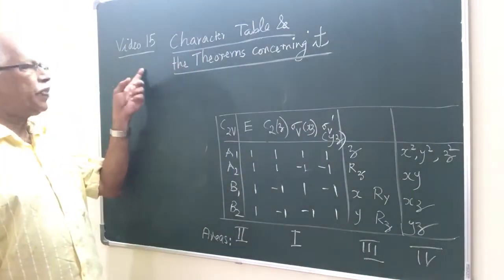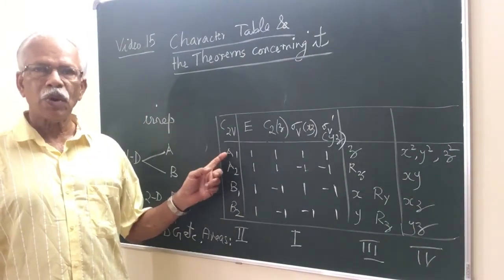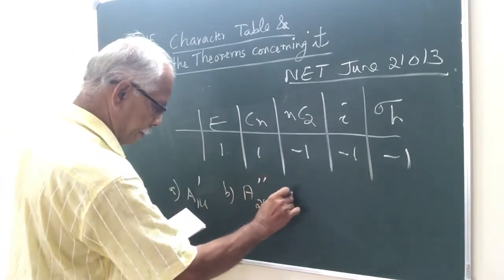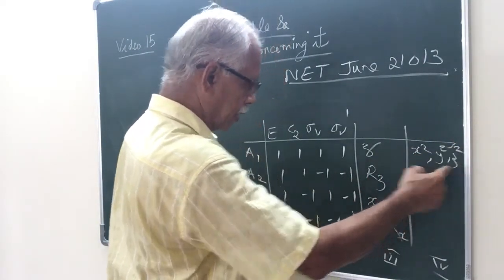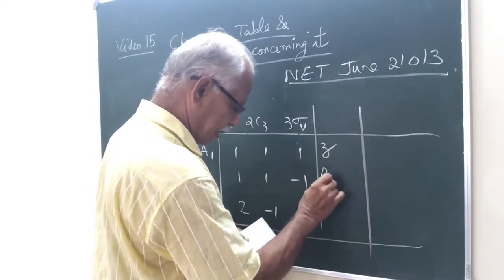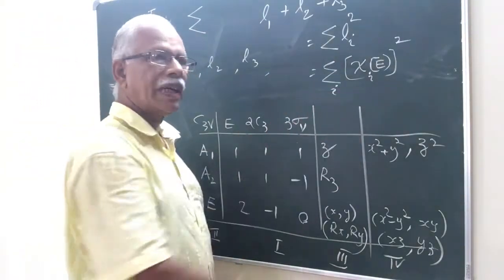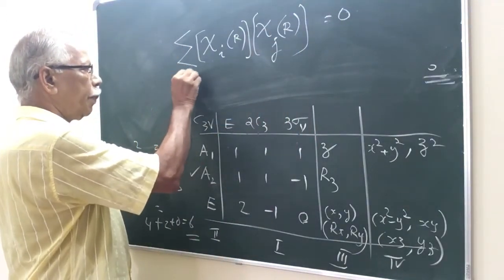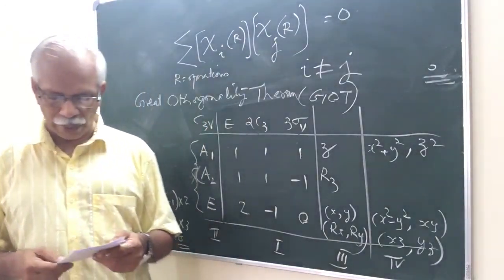Character Table and the Theorems concerning it.